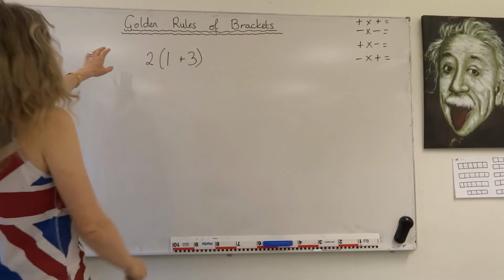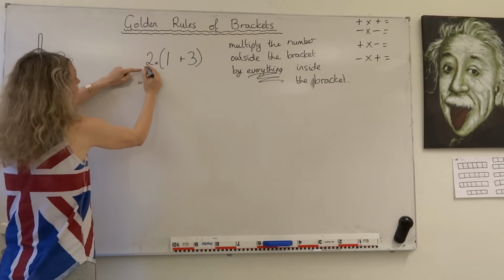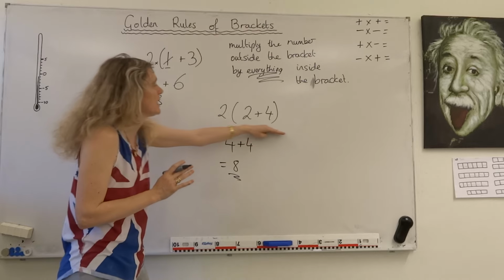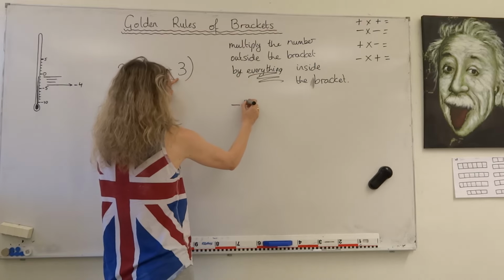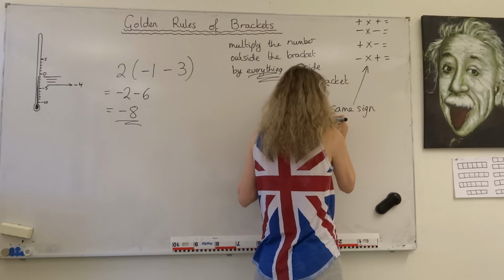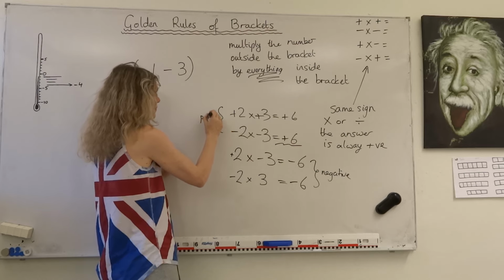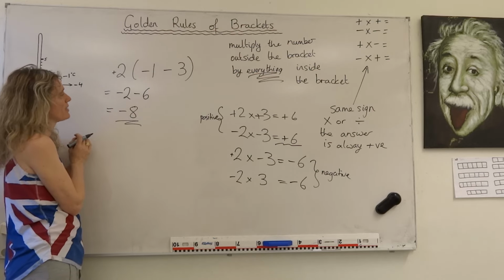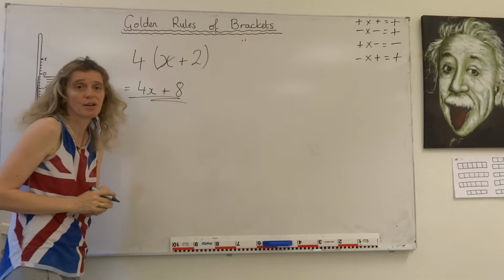Golden rules of brackets part 1, how do we multiply numbers outside brackets